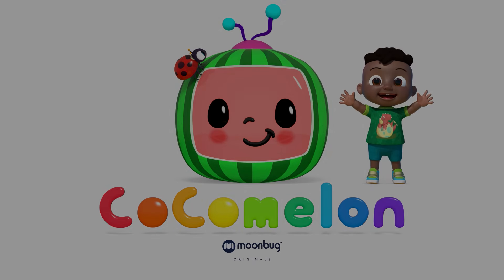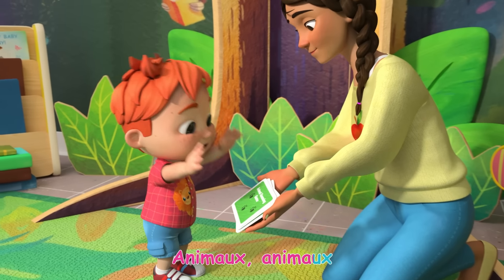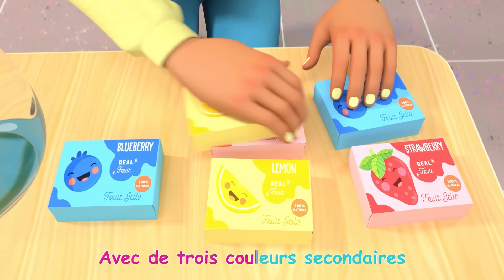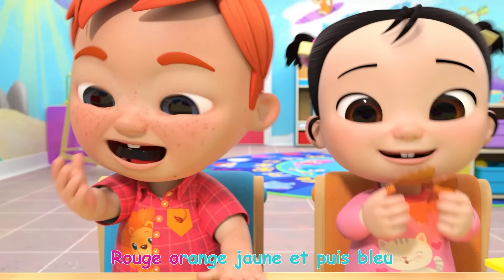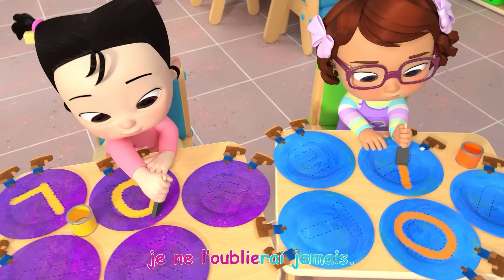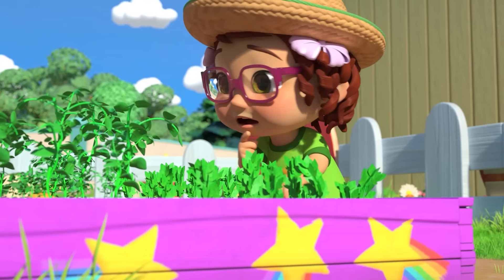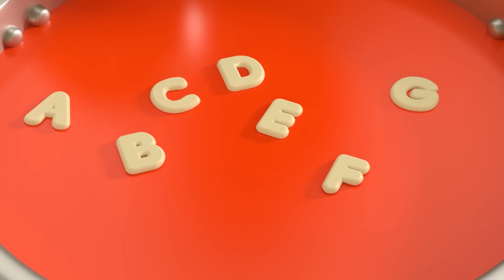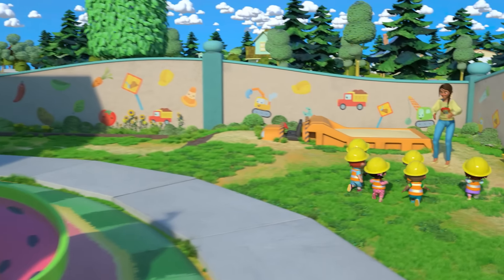Imitons les animaux | CoComelon - L'Heure de Cody | Chansons pour bébés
Bienvenue sur la chaîne ''CoComelon - L'Heure de Cody''! Rejoins nous pour apprendre de précieuses leçons, chanter des chansons et prendre part à de merveilleuses aventures à travers l’Espace, le Temps et notre belle planète!

Imitons les animaux 00:00
Mélangeons les couleurs 00:03:39
L’école de ski 00:07:13
L'alphabet 00:09:55
La récolte d'automne 00:13:26
La chanson de l'alphabet avec des blocks de construction 00:16:17
Chanson des véhicules de construction 00:19:17
La chanson émouvante de Cody 00:23:01
Voici comment (2021) 00:25:42
Les notes de musique 00:28:10
L'homme Muffin 00:31:30
Comptons les moutons 00:34:15
Dire bonjour 00:37:16
Ma boîte à lunch 00:40:21
Quand il fait froid en hiver 00:43:27
Le premier jour d’ecole 00:47:00
Le jour special de Cody 00:49:49
Petit lapin Fou Fou 00:52:17
Accroche-toi 00:55:03
Le jour special de Cody 00:58:22